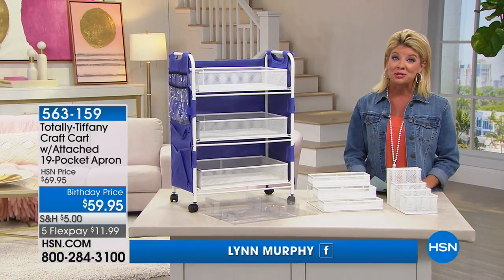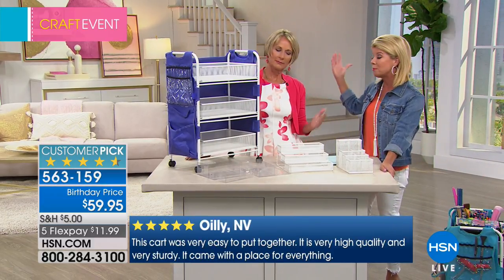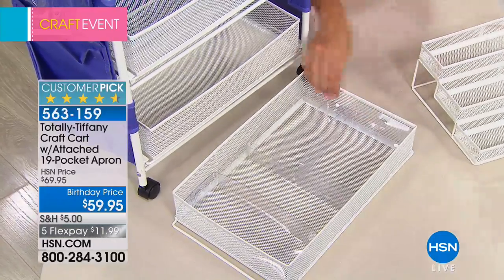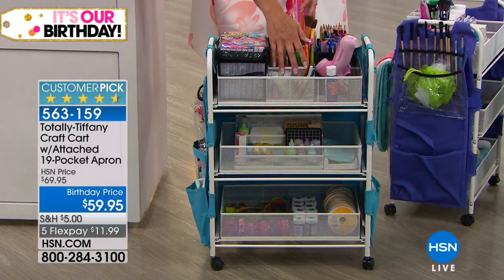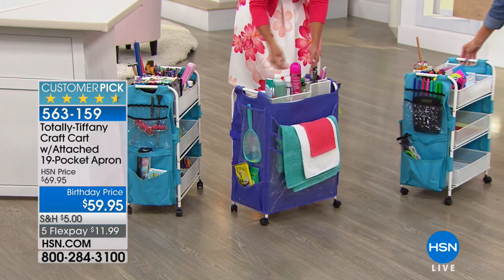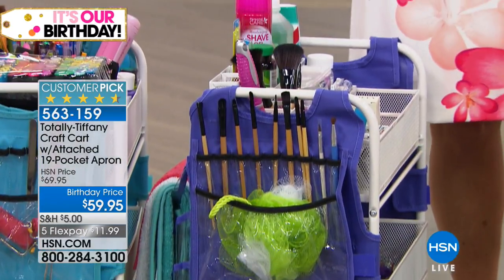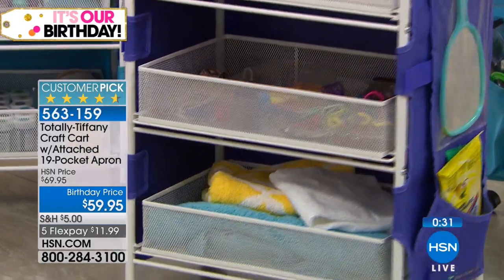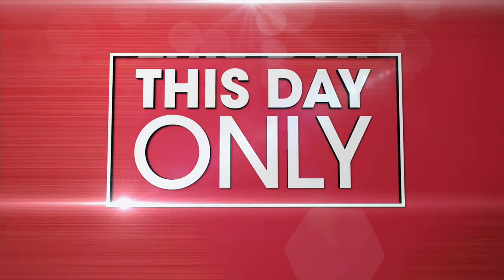TotallyTiffany Craft Cart with Attached 19Pocket Apron